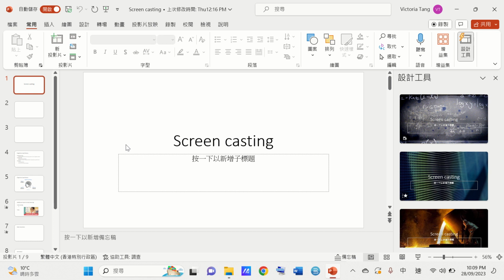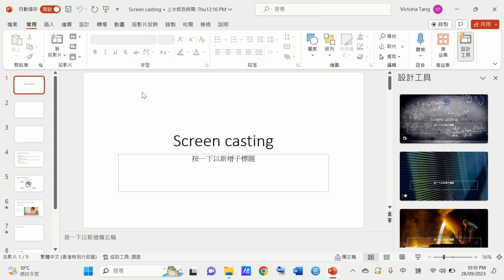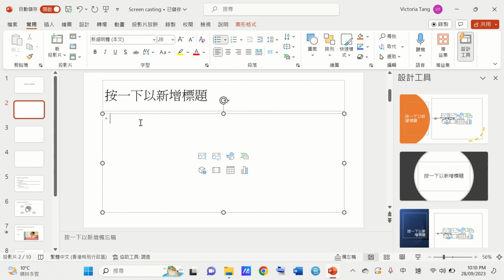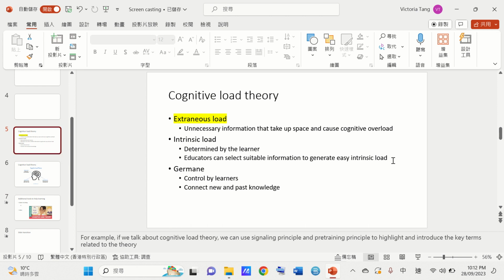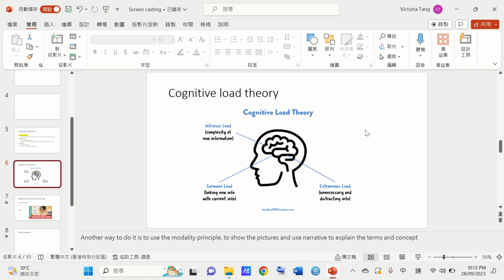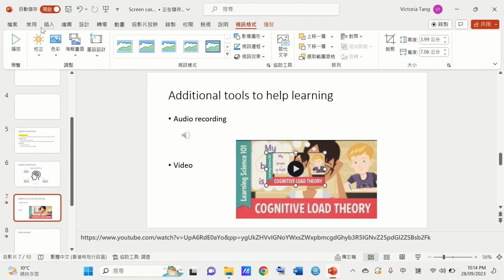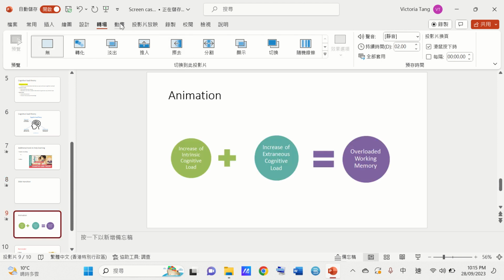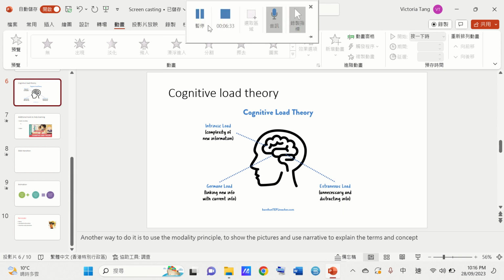EDCI 337 Screen casting blog